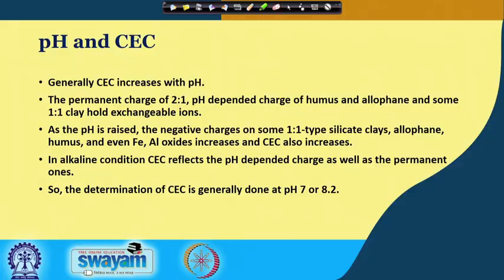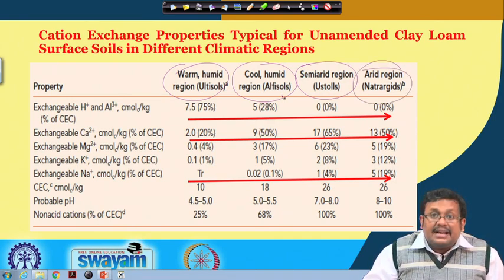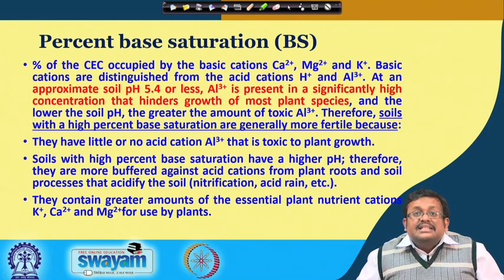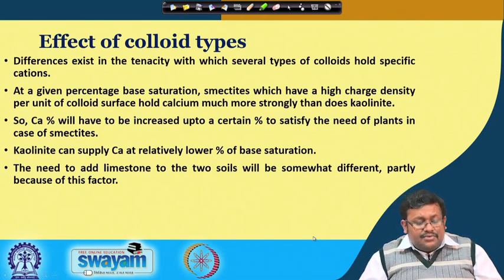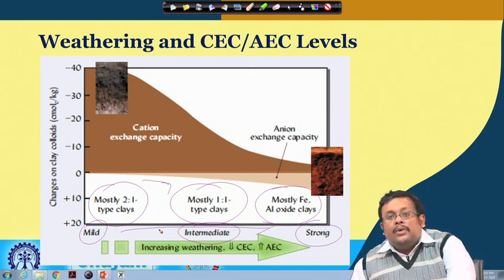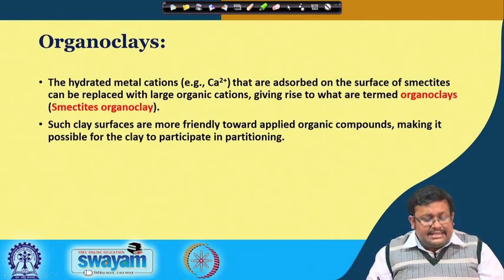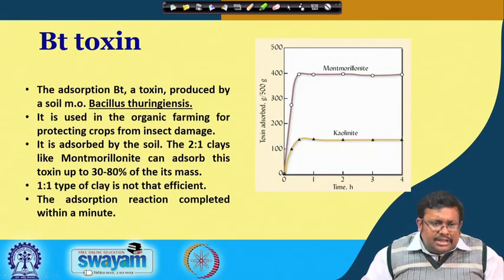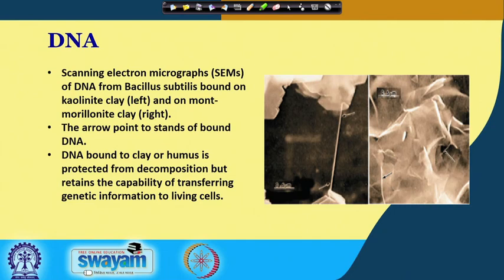Lecture 25: Sorption of Pesticides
Nutrient antagonism, anion exchange capacity, partition effect, organoclay, distribution coefficient